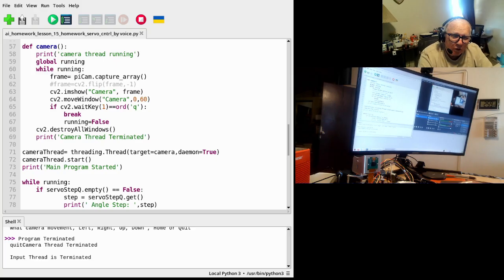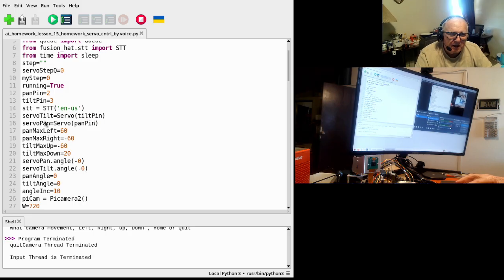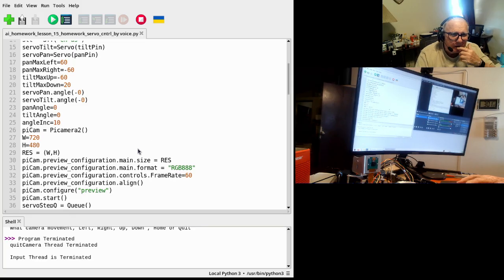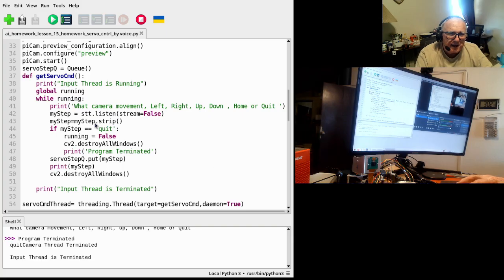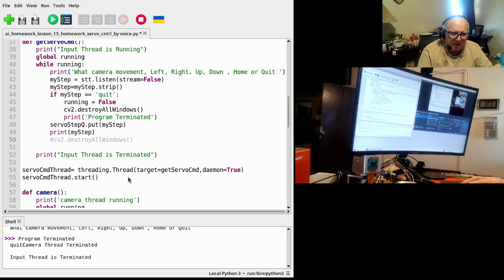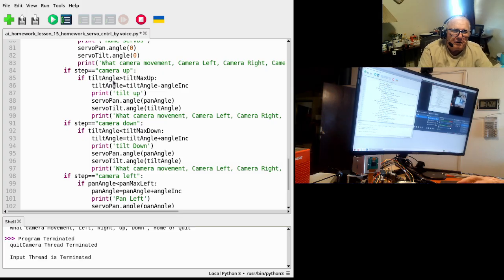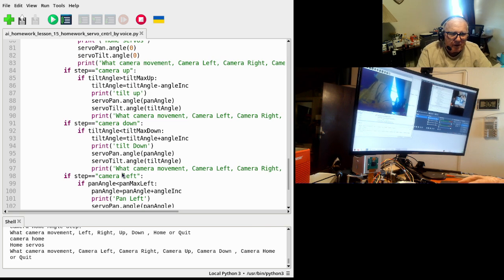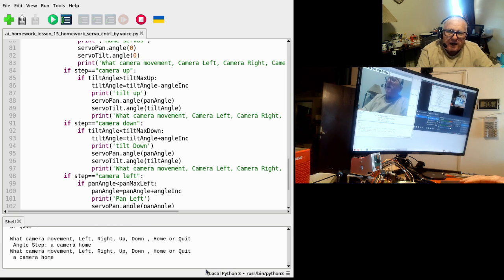AI on the edge Lesson 15 homework. Making a pan/tilt camera move with voice commands.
Paul ask us to write a program to allow using voice commands to move the pan/tilt camera.  Here is a link to Paul's video